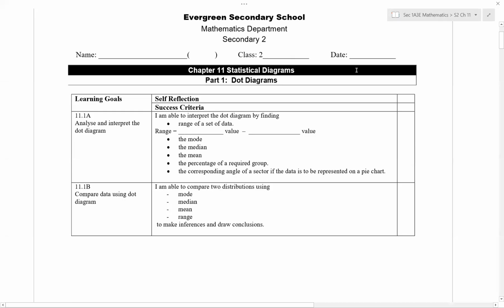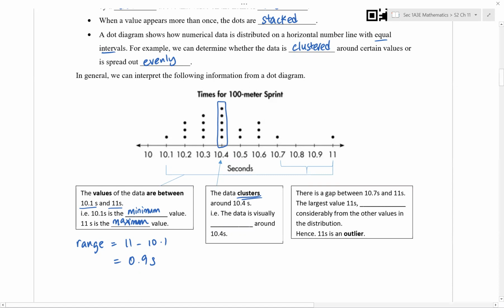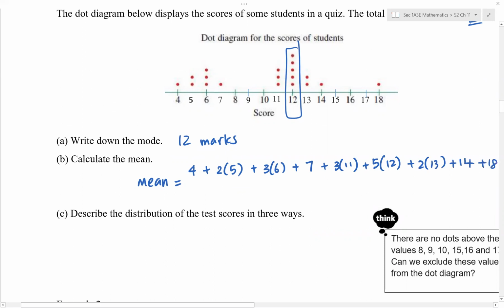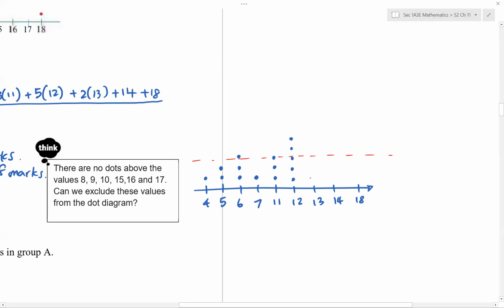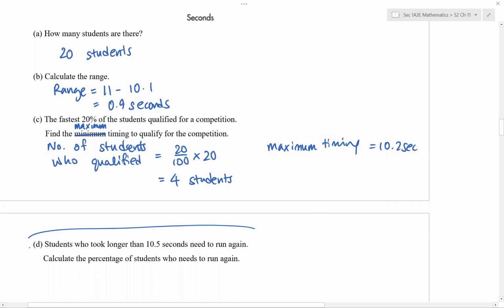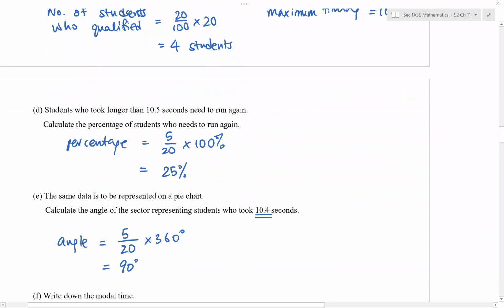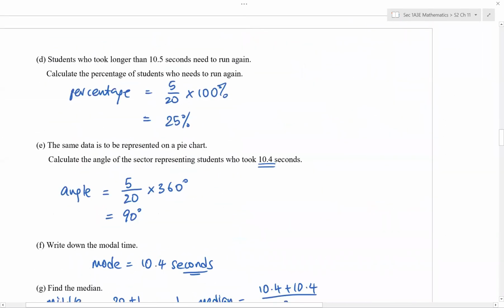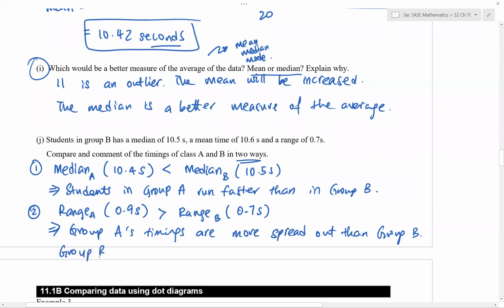Sec 2 Ch 11 Part 1 - 1